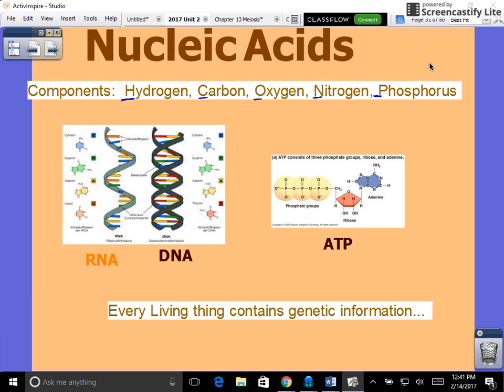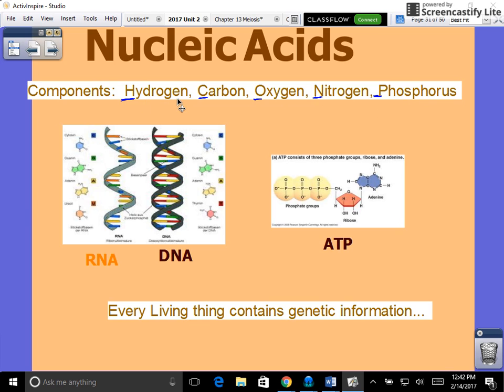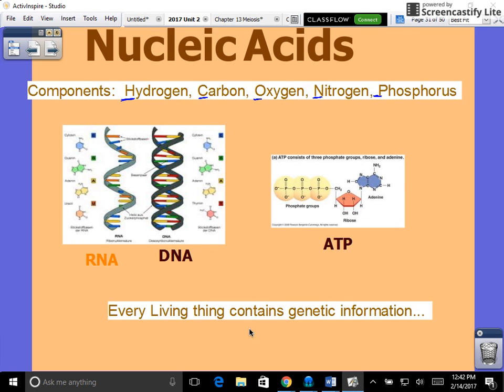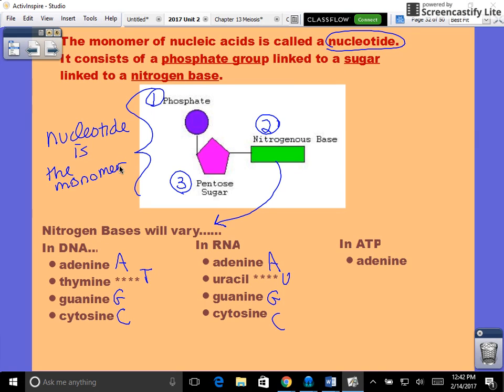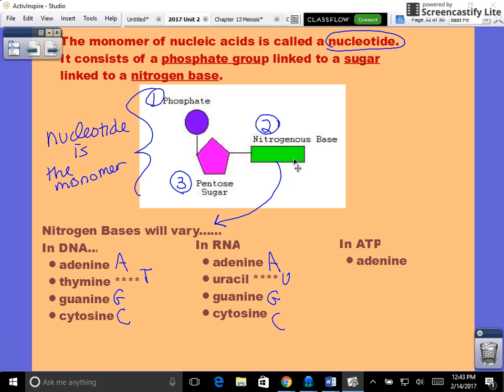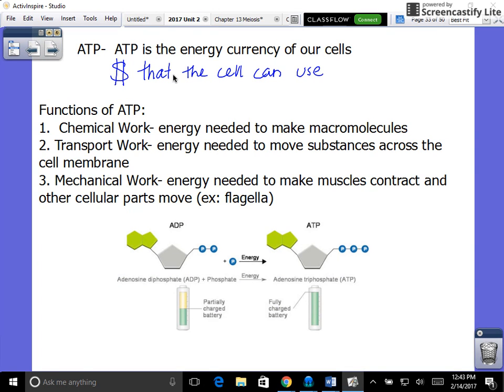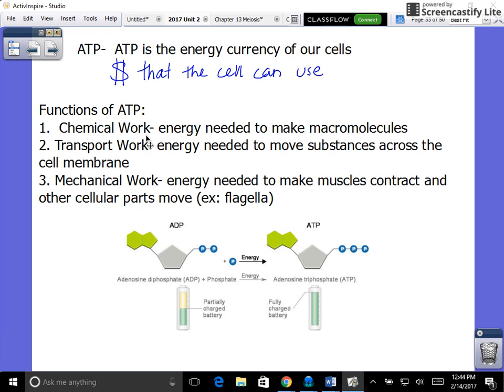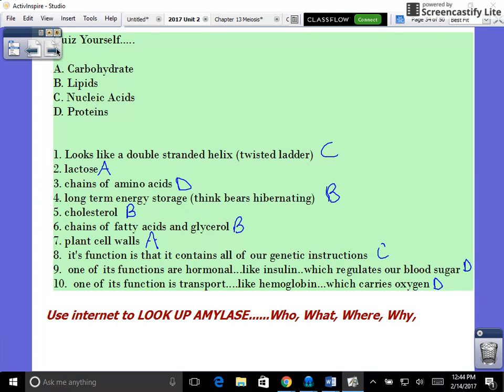Lesson 2.3 Nucleic Acids